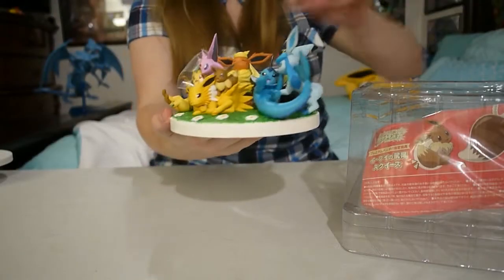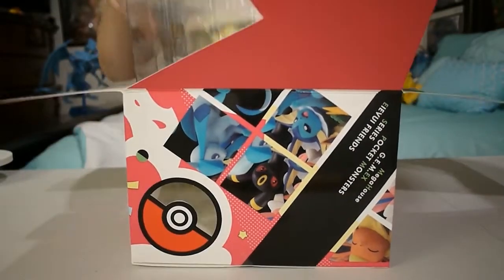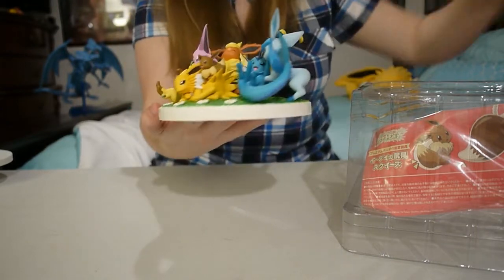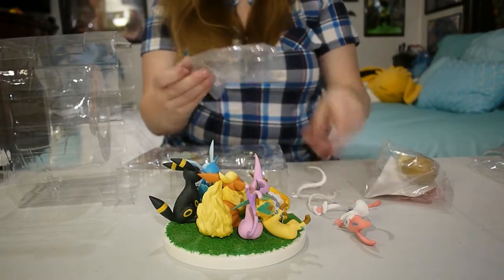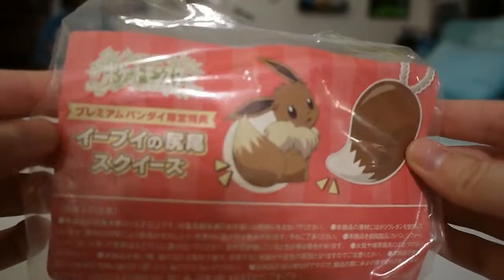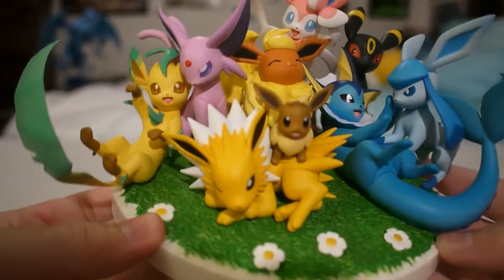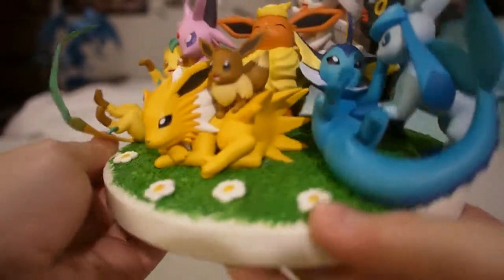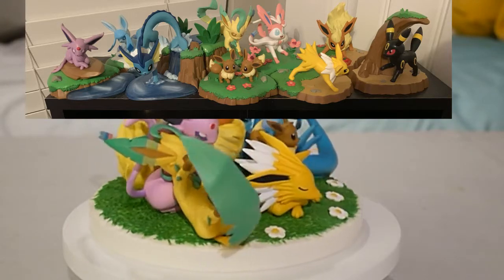Pokemon Eevee Friends Megahouse Figure 【Unboxing + Review】 (G.E.M. EX シリーズ)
Over the years I've lost the courage to speak in videos, so bear with me as I build my confidence and voice. I want to do more figure review videos as well as other series are in the works.  I got shy and self-conscious with this video and decided to put it off for near a year. It was already 90% complete. No real excuse but my silly fears.
 ► Tools
Camera: Lumix GF3
Kelta, Cinnamonbunbun, Sirpacings, DeathMango
Thank you for the support!